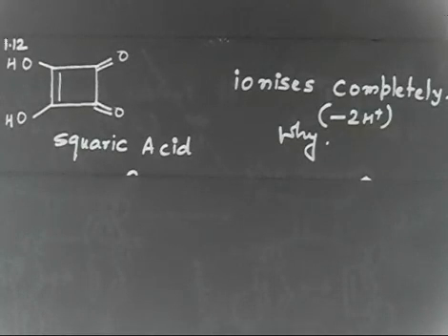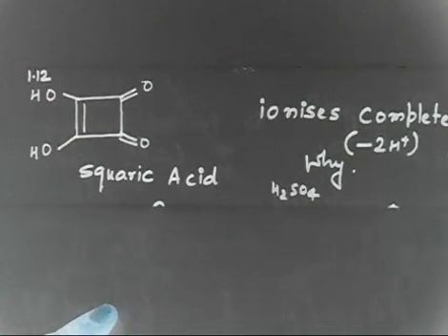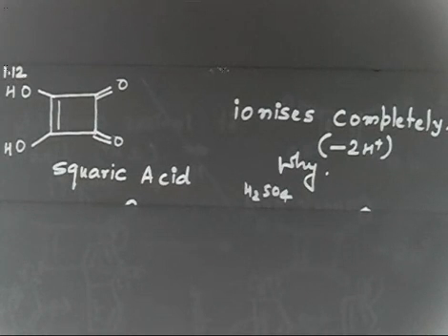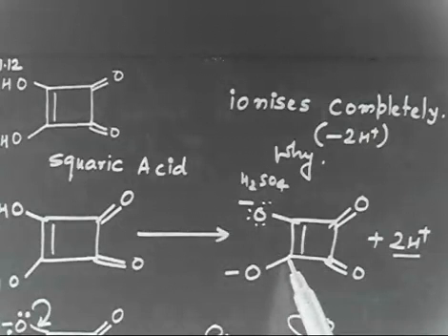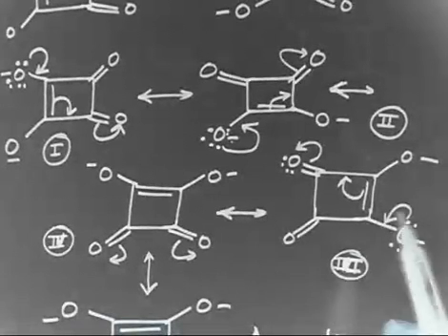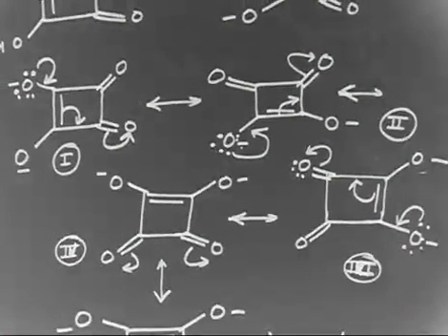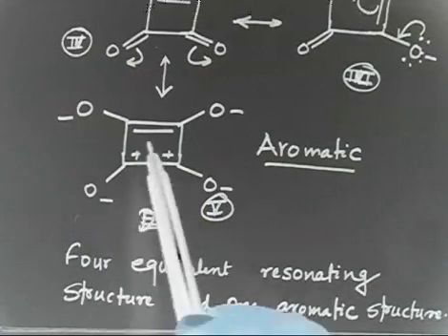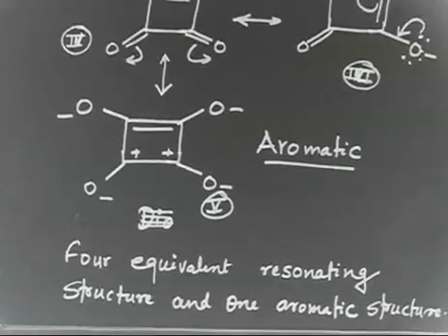Acidity of squaric acid I What is Squaric acid I Picric acid I AROMATICITY OF SQUARIC ACID